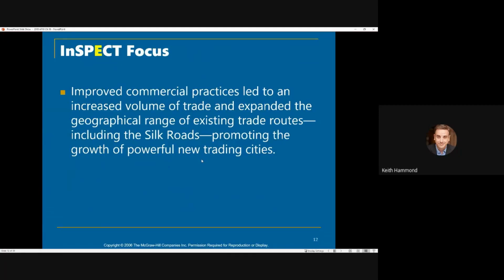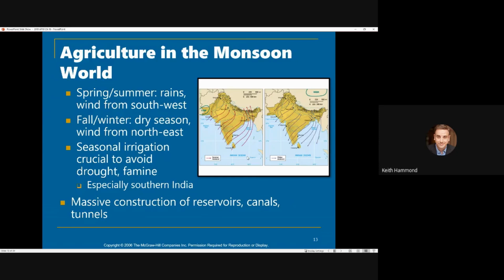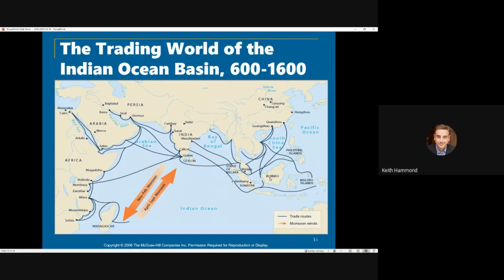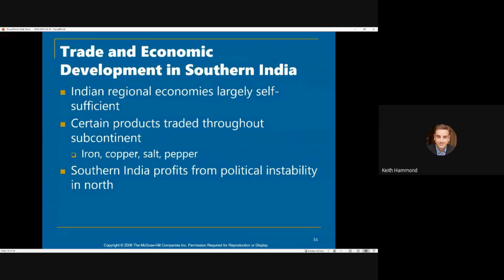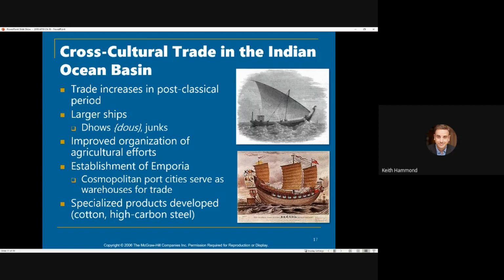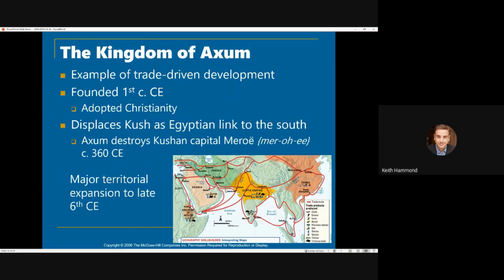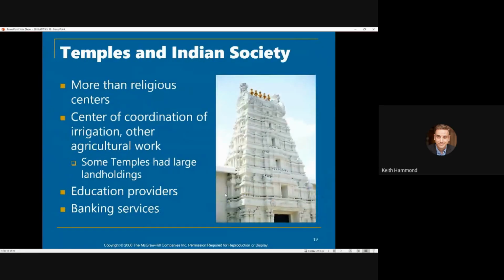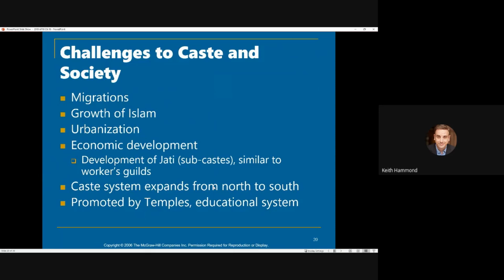AP WORLD 16 2 Production and Trade in the Indian Ocean Trade Basin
**PLEASE READ**
If I could do one more take of this video I would have more clearly drawn the connection on how the relative political stability in the Southern part of India (versus the Northern) not only allowed it to prosper economically, but in the absence of an overbearing government allowed Hindu temples to play a strong centralizing role in organization which explains how the caste system became more entrenched in the South.

Also when speaking about the caste systems I forgot to mention than not only the caste system expanded not only from the Northern to the Southern parts of India, but modifies to include new categories for the Turkic people and Muslim merchants who became a part of Indian society.

This video is meant for AP World History students to get an overview of the chapter before or after they read.  There is a lot of detail left out, it is just meant to be the basics so the text is more understandable.

Also my pronunciation in parts will likely be off. My apologies and I do some due diligence ahead if time but sometimes I will get conflicting answers and other times I just don't have the mental bandwidth or oral dexterity to pull it off.